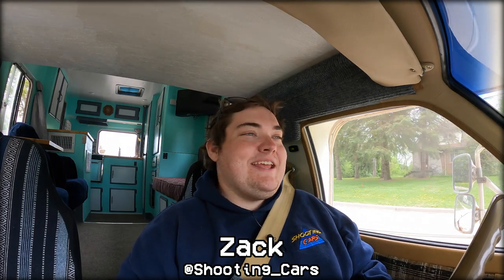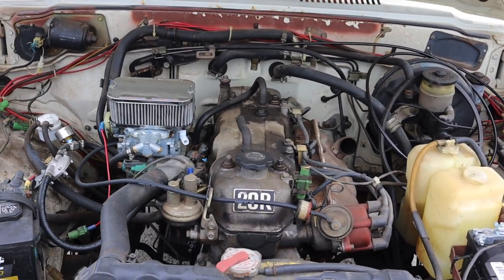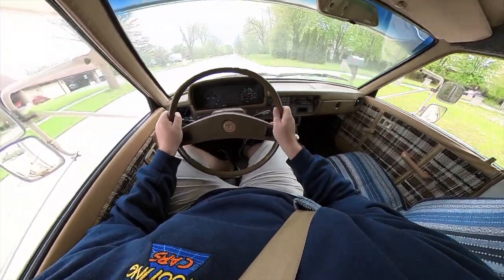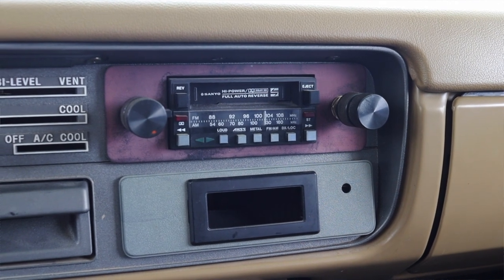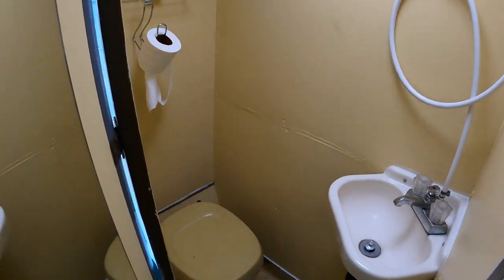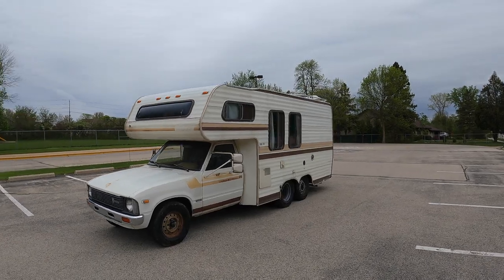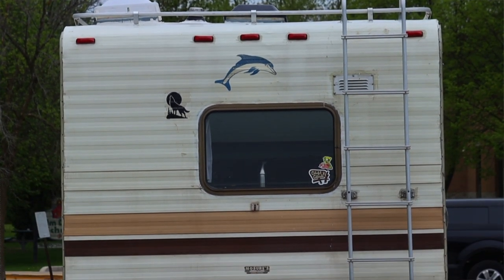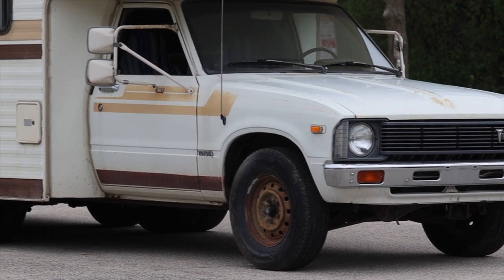1980 Toyota Dolphin 300-T Review - A Retro Way To See The World!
Timecodes:
0:00 - Intro
0:50 - Drivetrain
3:15 - Interior
4:38 - BFB Test
4:47 - Seats
5:01 - Camper Tour
6:53 - Exterior
7:33 - Final Thoughts
9:27 - Outro